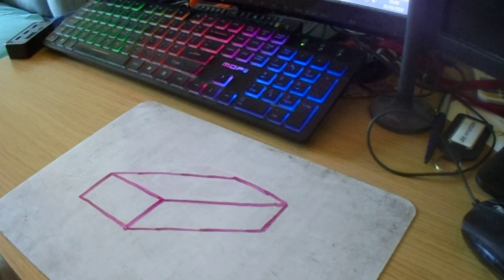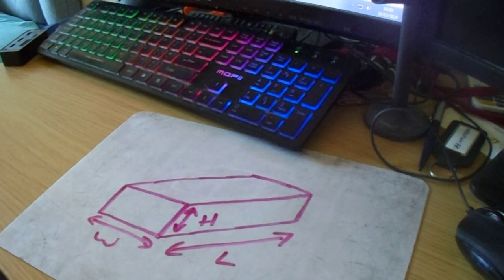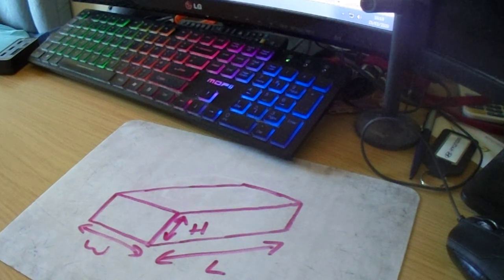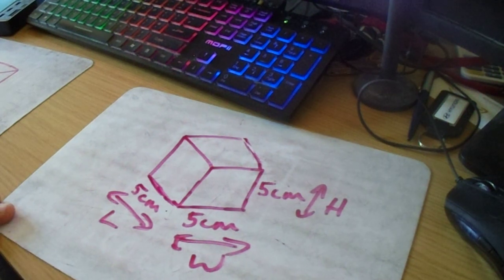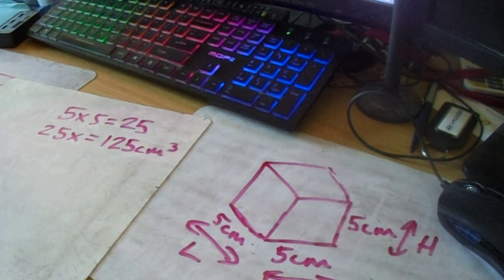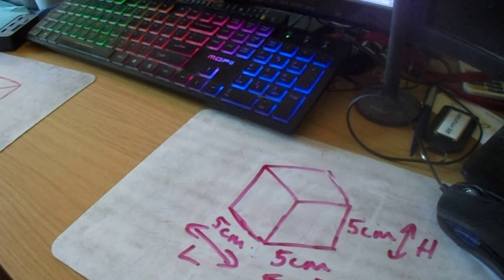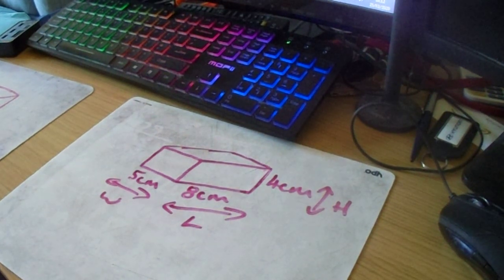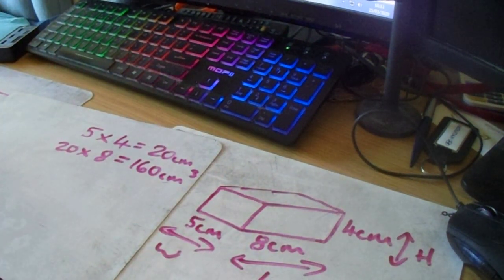Maths 2-4-2020 Finding the volume of 3D shapes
Today's lesson will explore how to find the volume of 3D shapes!